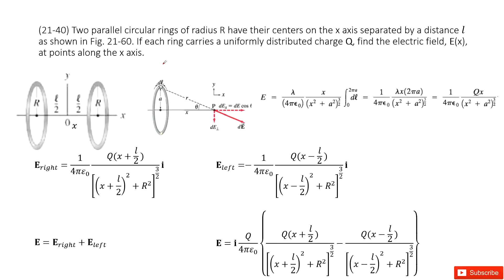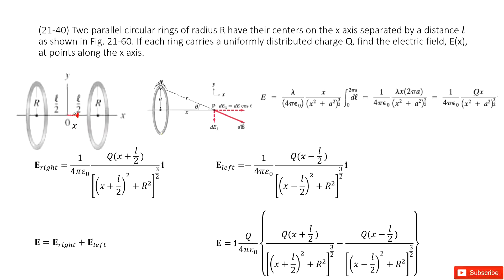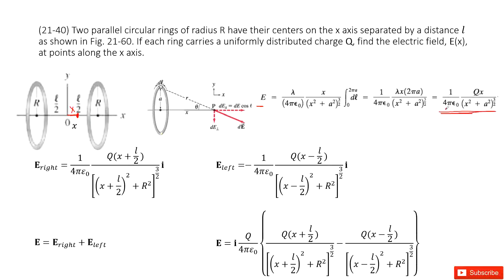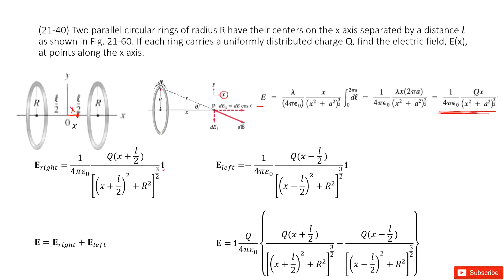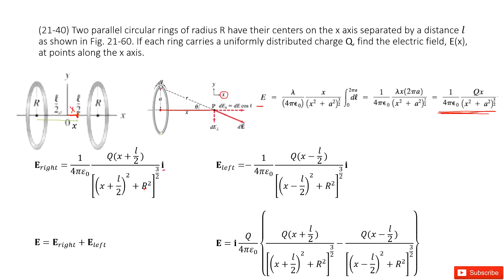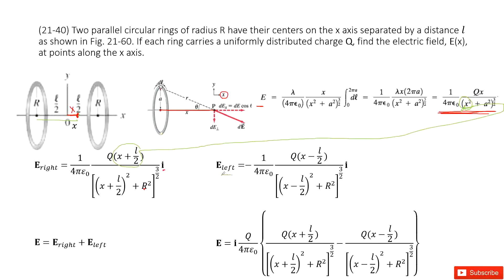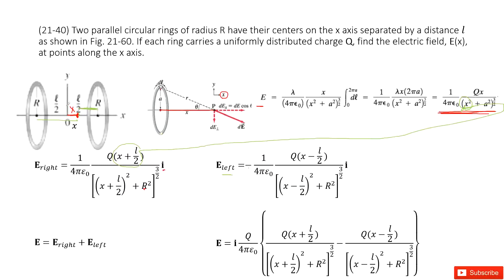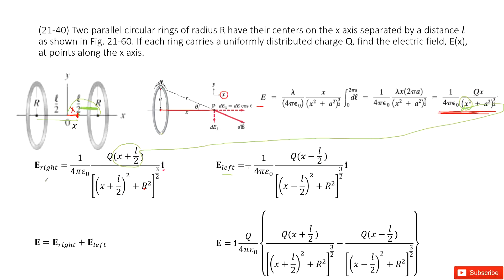(21-40) Two parallel circular rings of radius R have their centers on the x axis separated by a dist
(21-40) Two parallel circular rings of radius R have their centers on the x axis separated by a distance l as shown in Fig. 21-60. If each ring carries a uniformly distributed charge Q, find the electric field, E(x), at points along the x axis.